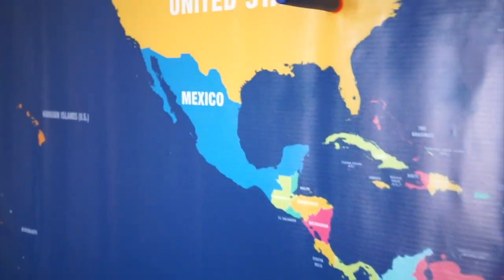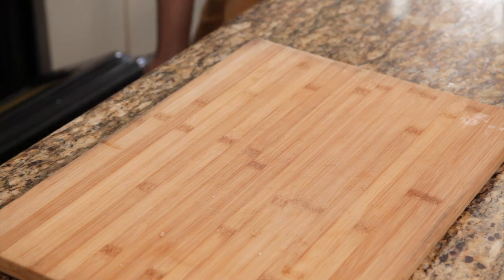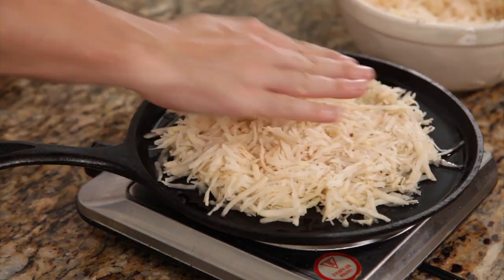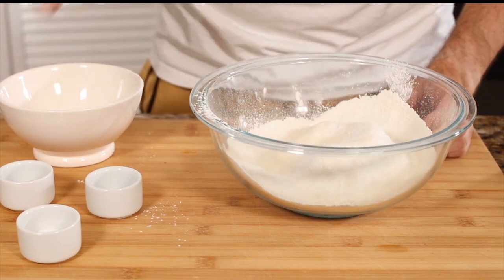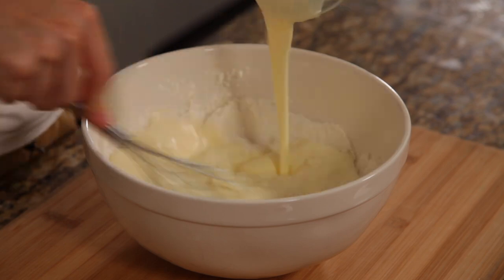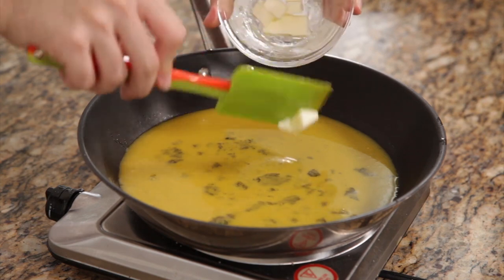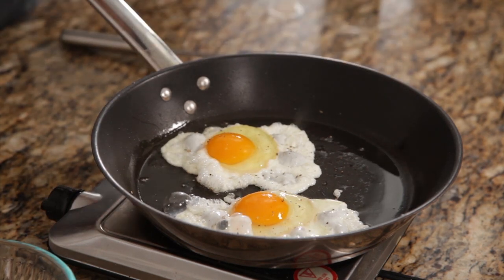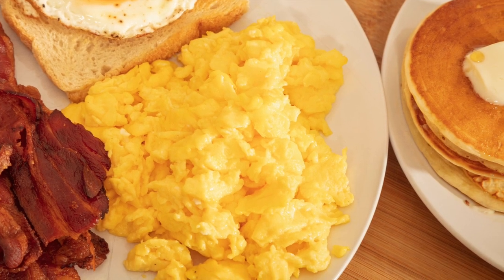The Ultimate Homemade American Breakfast Recipe Review | Classic American Breakfast 2022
Hey Everyone! Welcome back to Burgermeister Cooking.
Americans have a reputation for eating unhealthy breakfasts, but many don't know that the reputation is undeserved. In this video, I'm going to show you how to make your own healthy American breakfast that's quick and easy to prepare. This is a classic American breakfast recipe, so you can enjoy that ultimate indulgence and still be healthy. Watch the video to see how you can use a few simple ingredients to create the perfect breakfast.

-- Enough for 2-3 people  --

Bacon:
8-10 Slices of thick cut bacon

Hashbrowns:
3-4 Russet Potatoes
Salt
Pepper
Oil
Butter

Pancakes:
280g/ 2cup  Flour
5g / 1tsp Baking Powder
2g / 1/2 tsp Baking Soda
6g / 1tsp Salt
13g / 1tbs Sugar
2 eggs (separated)
370 g / 1 1/2 Buttermilk
190g / 1 cup Sour-cream
60g / 4 tbs Butter

Scrambled Eggs
4 eggs
3g 1/2 tsp Salt
15g/ 1 tbs Milk
14g / 1 tbs Butter

0:00 Intro
0:32 Bacon
1:15 Hashbrowns
2:08 Pancakes
4:01 Eggs
5:35 Map shooting